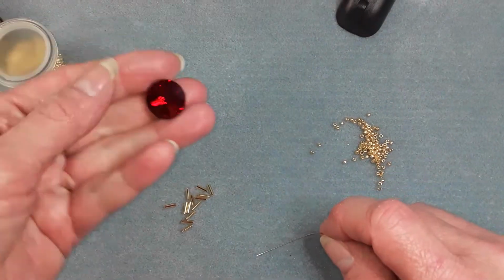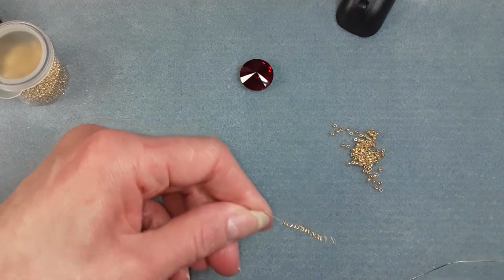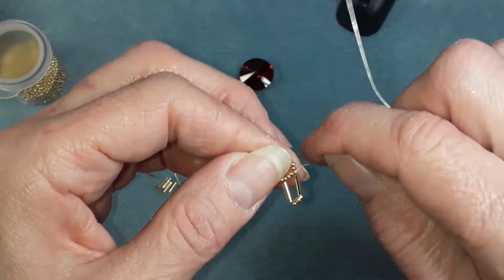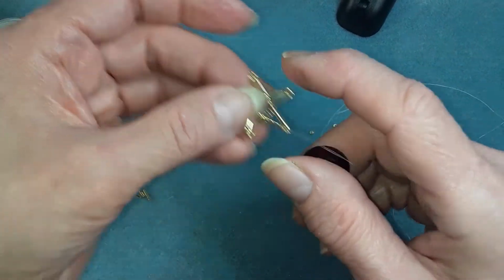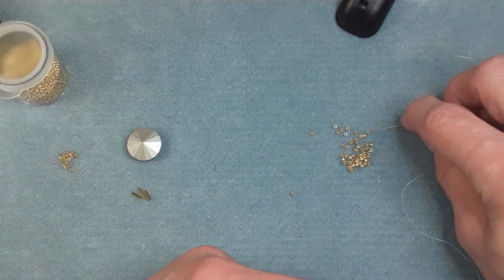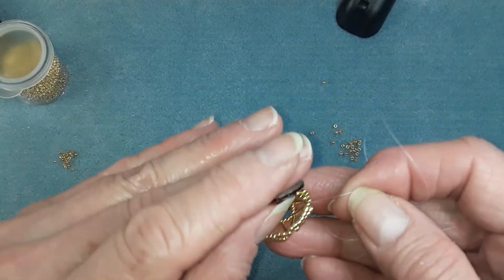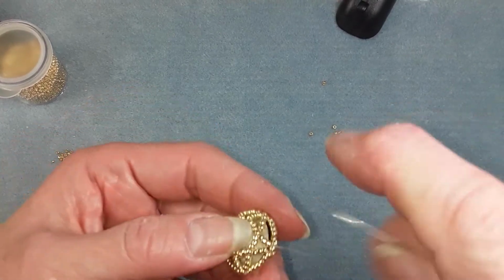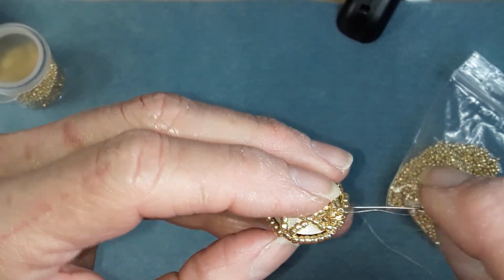Shining Star Bezeled Rivoli Pendant tutorial part 1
of course once again my phone cut off the end, sorry about that